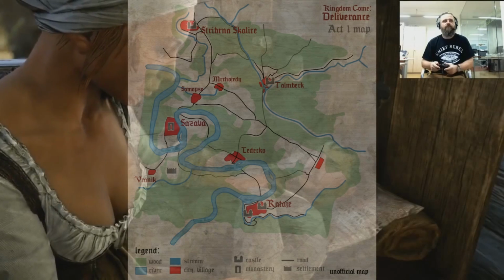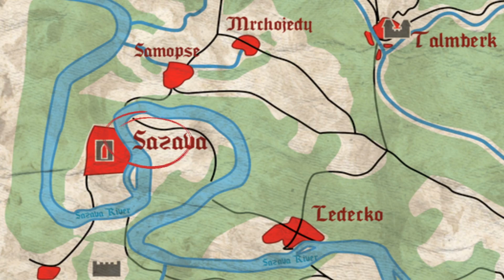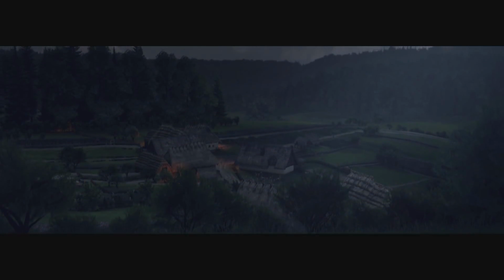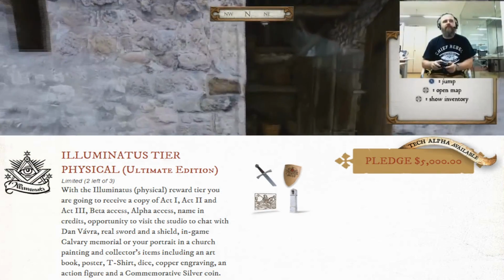►Kingdom Come: Deliverance | The Map and Questing (Pt. 1)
Hey Kingdom come fans. Today in kingdom come deliverance talk, i talk about the map of kingdom come deliverance and some questing within the game too.
I talk about not only the size and scale of the map but some current real life locations we can relate it to for reference...

Stalli  out! :D